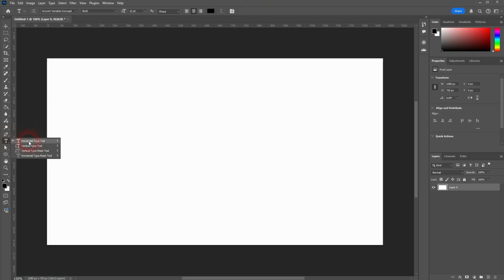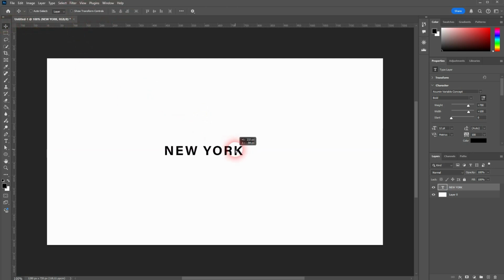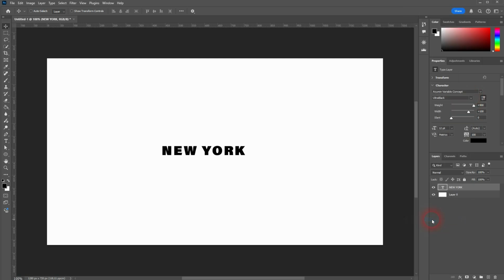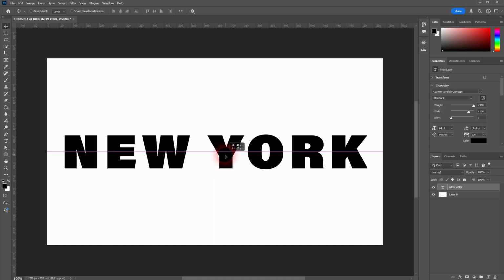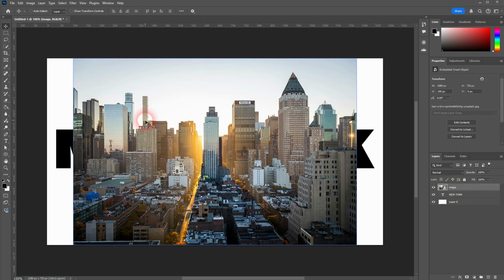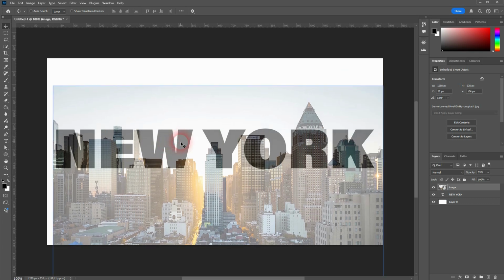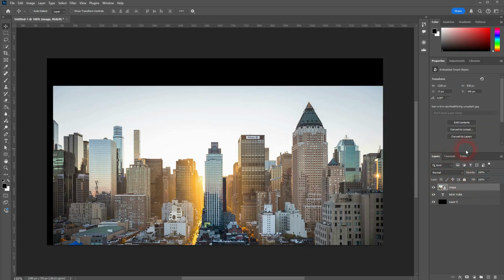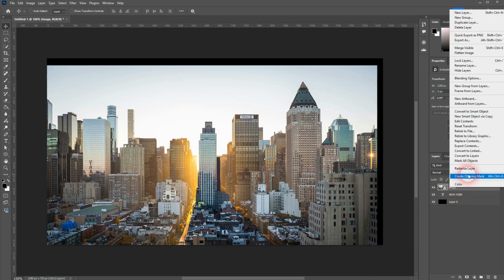How to Add Image to Text in Photoshop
Learning Photoshop in 365 Days - Day 58: In this tutorial I'll show you how to add images to text in Adobe Photoshop.